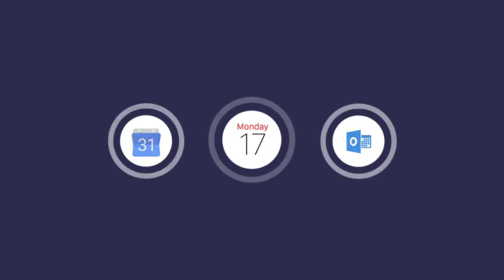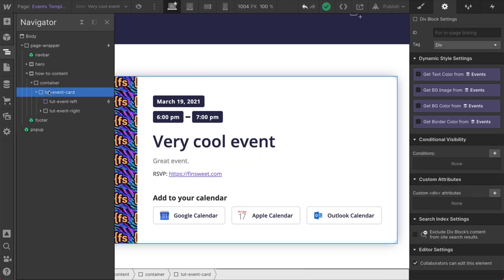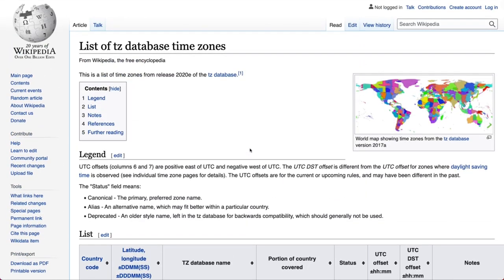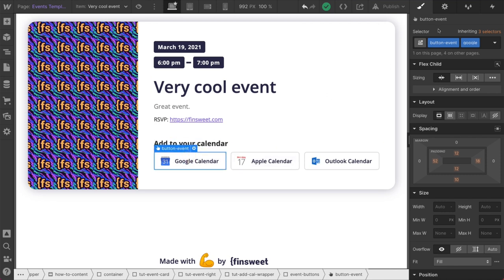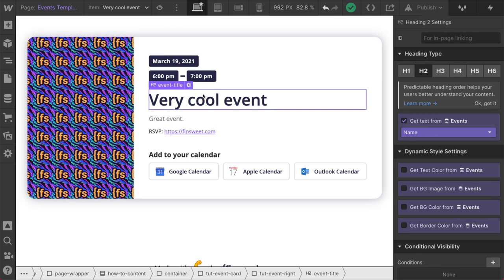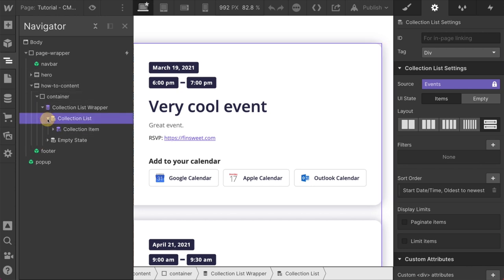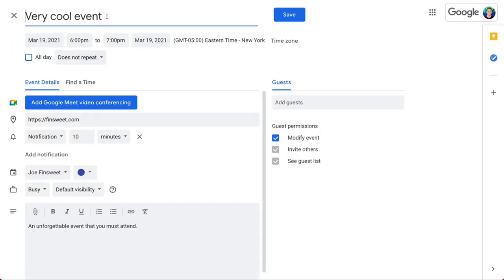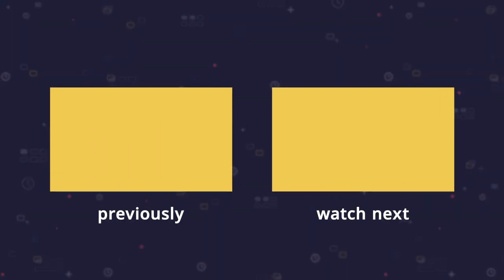Implementation in Webflow | Cal Invite for Webflow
In lesson 3, we learn how to implement javascript to generate cal-invites for a dynamic list and CMS template page, and we'll make sure the Webflow classes are correctly matched with code.

TIMESTAMPS:
00:11 - Intro
00:33 - Live Example | CMS template page
01:57 - Structure
04:00 - Important: Date Format
04:16 - Important: Timezone Format
06:27 - Calendar Invite Button
07:45 - Custom Code
10:37 - Setup for CMS Collection List
12:35 - Live Example | Dynamic List
13:46 - Custom Code
14:56 - Thank You

CAL-INVITE FOR WEBFLOW: Send localized calendar invites to Google, Outlook, and Apple directly from Webflow; works with Weglot and Google Translate. Easily create cal-invites for custom static events, dynamic lists, and CMS template pages.

// ABOUT US

// SOCIAL